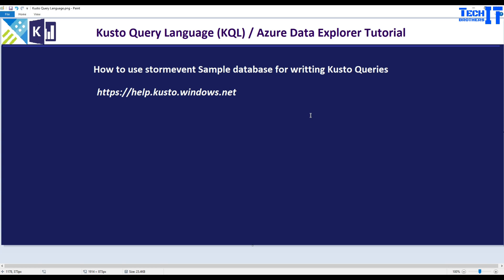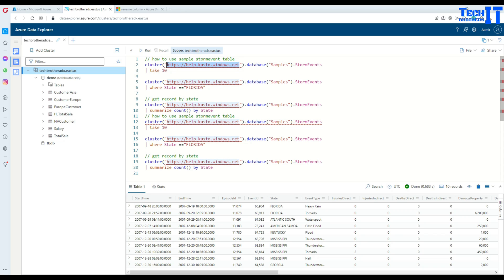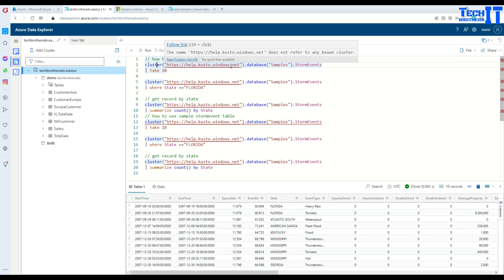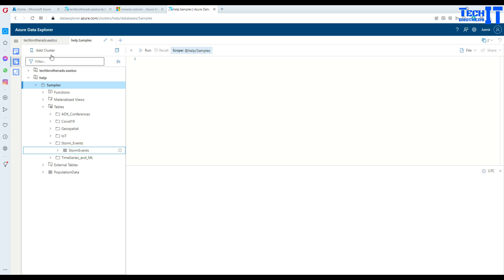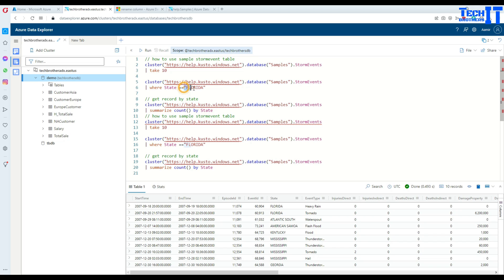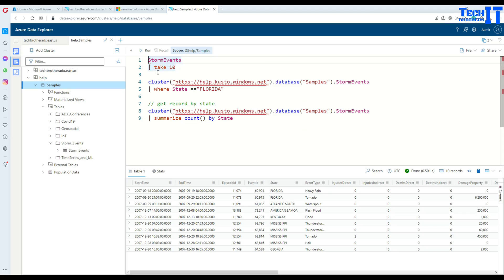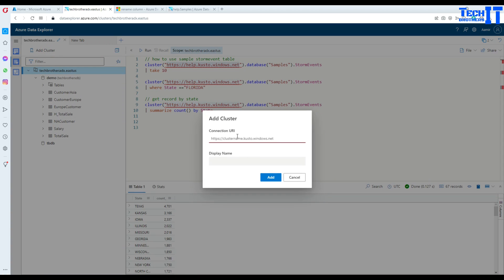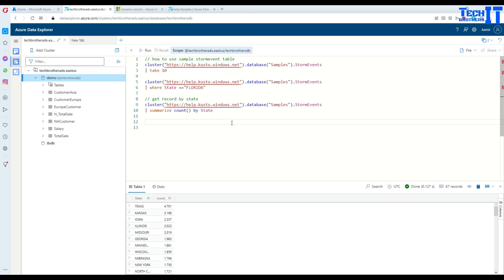How to use StormEvents Sample Table for Kusto Queries | Kusto Query Language Tutorial (KQL)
How to use StormEvents Sample Table for Kusto Queries | Kusto Query Language Tutorial (KQL) Azure Data Explorer is a fast, fully managed data analytics service for real-time analysis on large volumes of data streaming from applications, websites, IoT devices, and more. Ask questions and iteratively explore data on the fly to improve products, enhance customer experiences, monitor devices, and boost operations. Quickly identify patterns, anomalies, and trends in your data. Explore new questions and get answers in minutes. Run as many queries as you need.